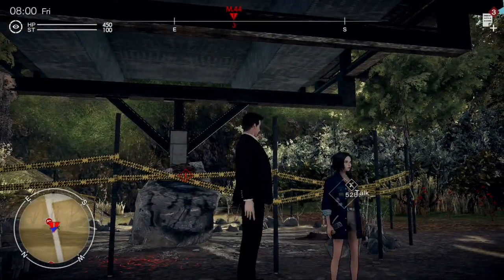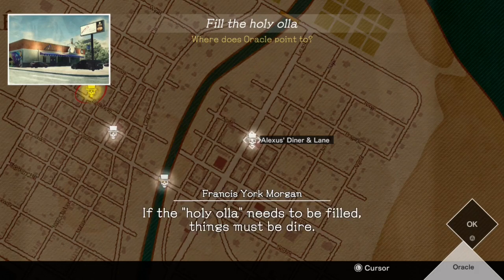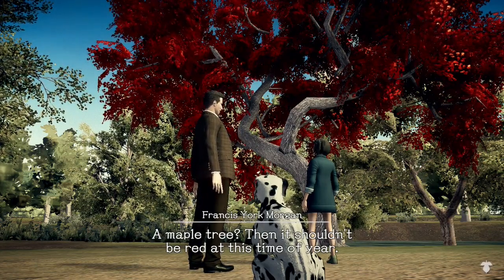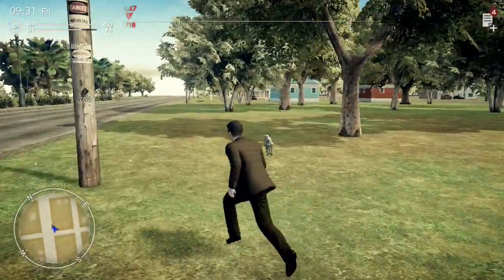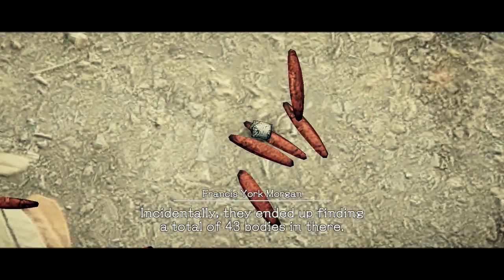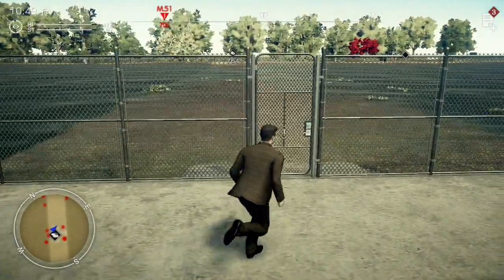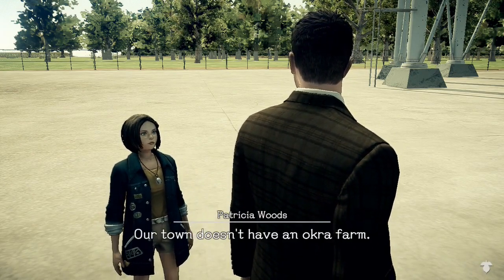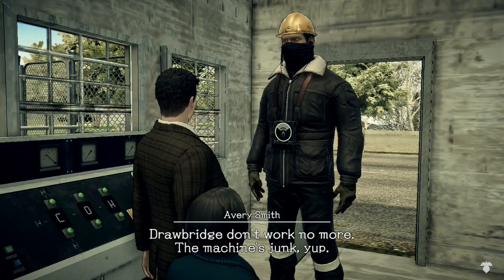Deadly Premonition 2 - Part 4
That's quite a large amount of alligators, Zach!